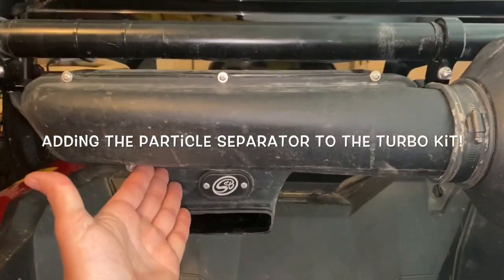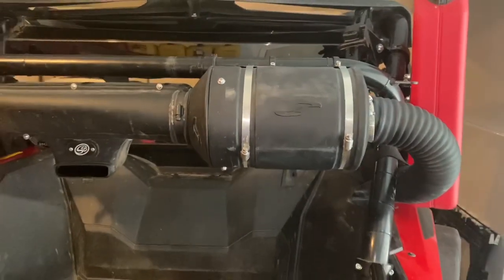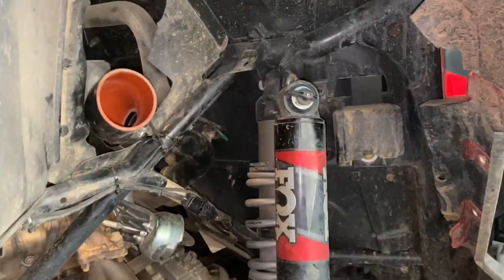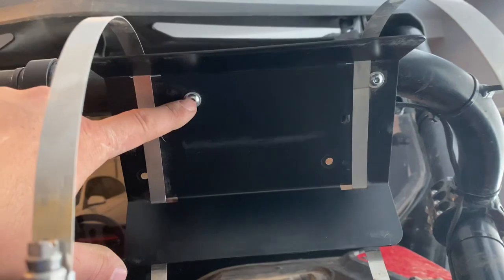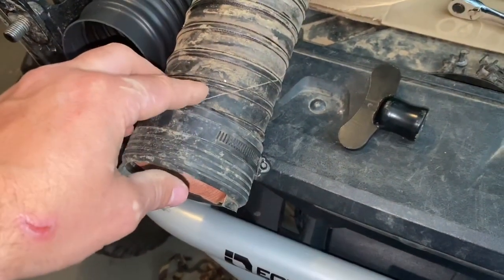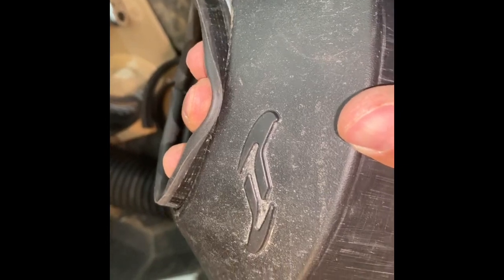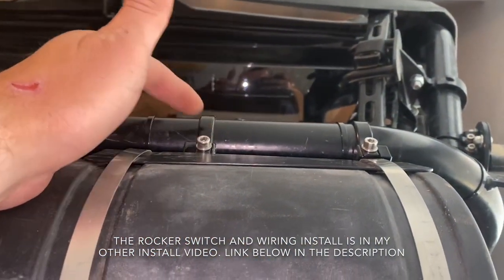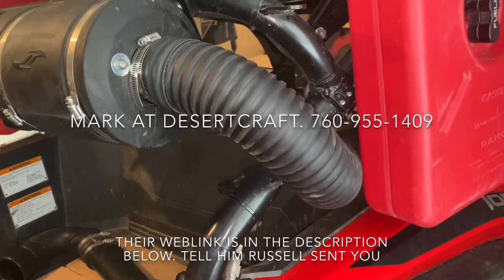Particle separator-Honda Talon Jackson Racing Turbo Kit. How to install 1000R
45 degree elbow 3” OD

Spectre Performance 9449 3" 45°...

Jackson Racing interview

Particle separator install video

Desertcraft Weblink

Spare tire mount bar

Axia alloys 8mm threaded female